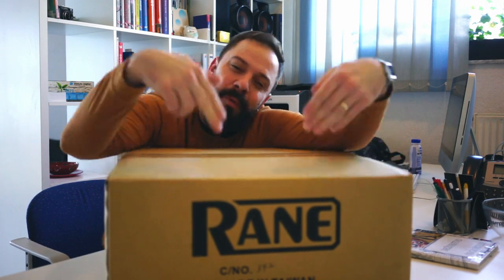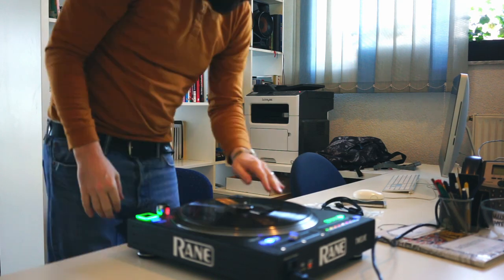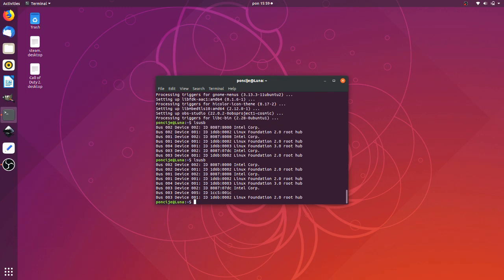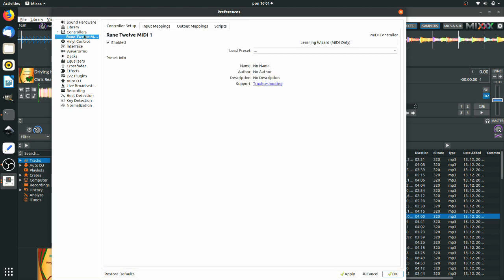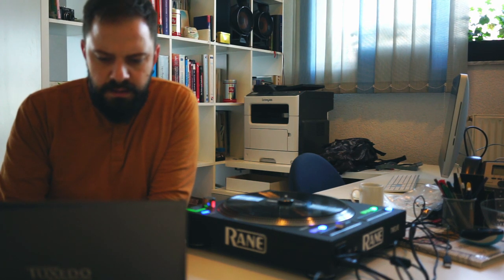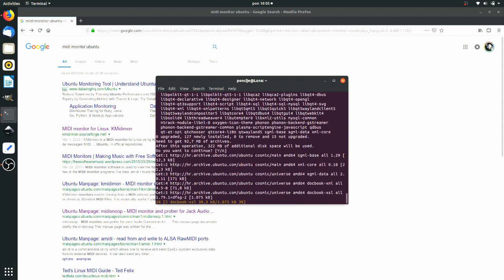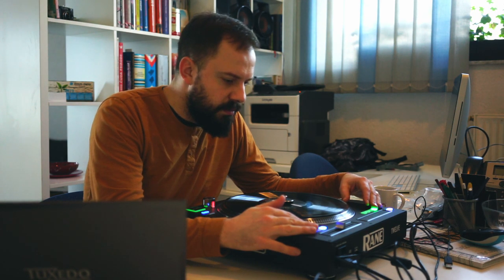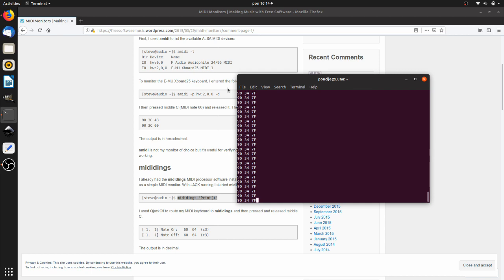Rane Twelve - Unboxing / Does it work on Linux?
Unboxing of the new Rane Twelve DJ Controller. Trying to see if it works in Linux (Ubuntu 18.10), weather it's mapable and usable in Mixxx (DJ Software).

For some reason my camera died at the end so we only have a screen recording for the finale.